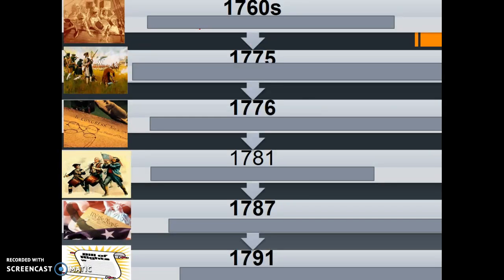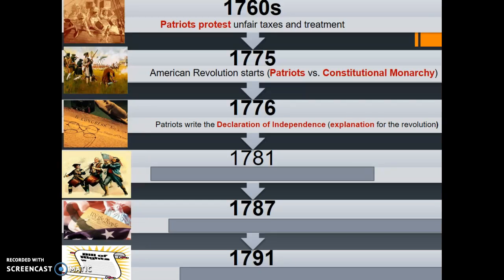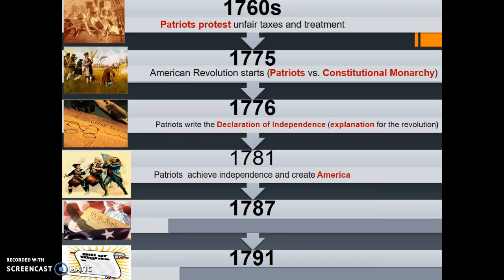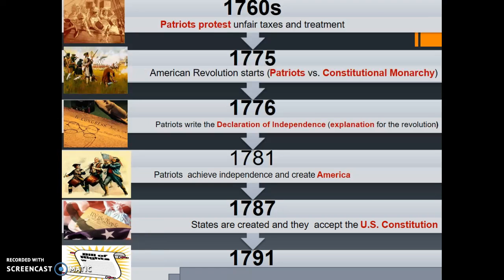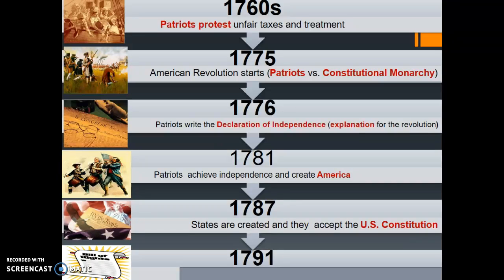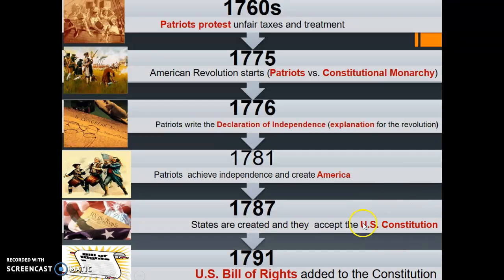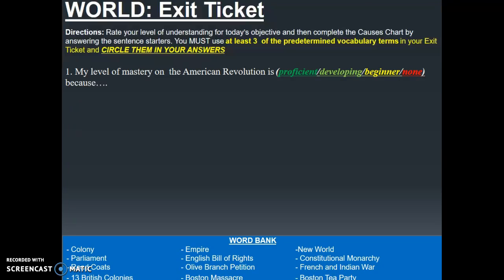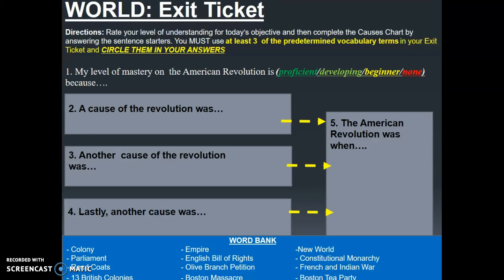U2.3 American Revolution PART 3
In order to complete PART 3 of the American Revolution U2.3 Podcast, please watch this video.  When prompted, please stop the podcast in order to complete your Exit Ticket.

NOTE: The Exit Ticket is due next class.